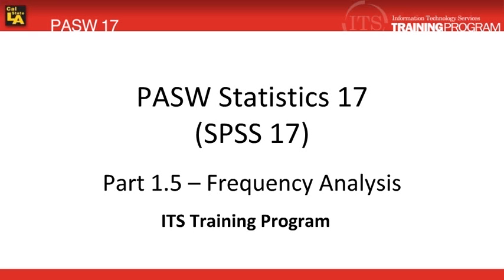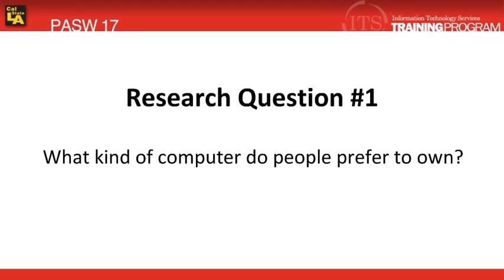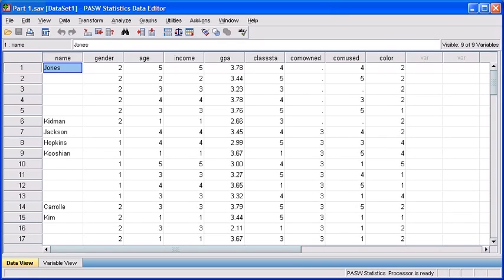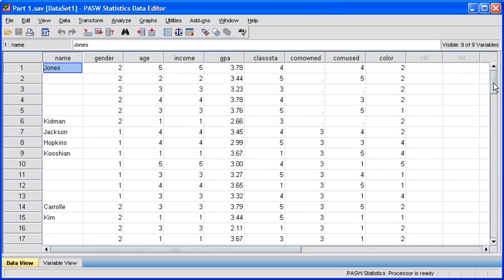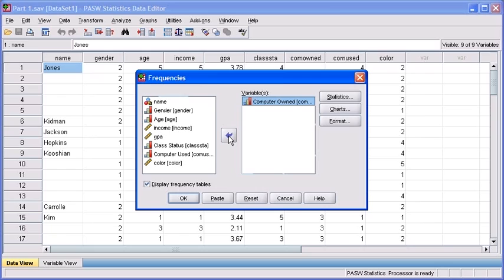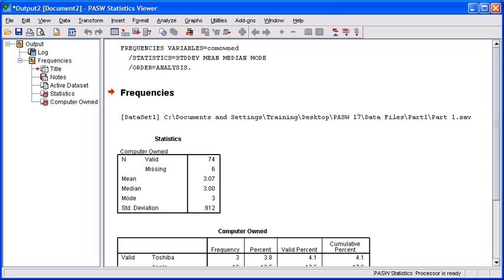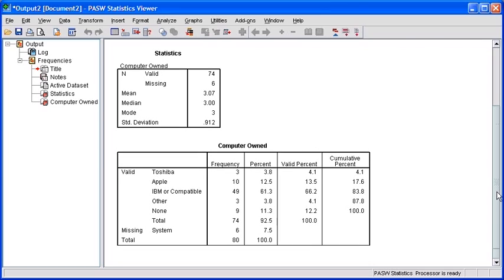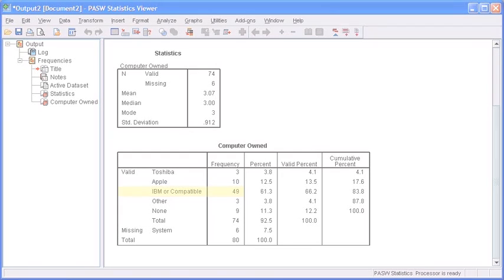1.5 Frequency Analysis: PASW (SPSS) Statistics v.17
PASW stands for Predictive Analytics Software. This program can be used to analyze data collected from surveys, tests, observations, etc. It can perform a variety of data analyses and presentation functions, including statistical analysis and graphical presentation of data.

This module introduces frequency analysis.